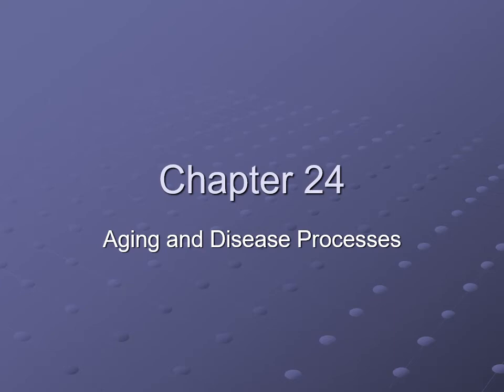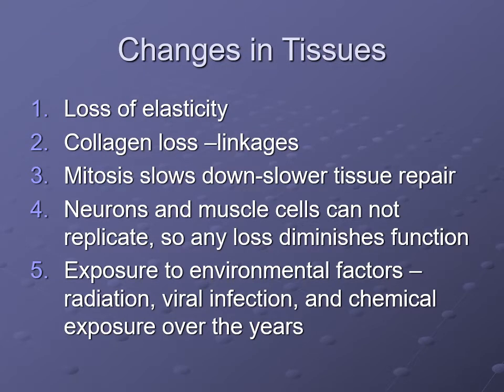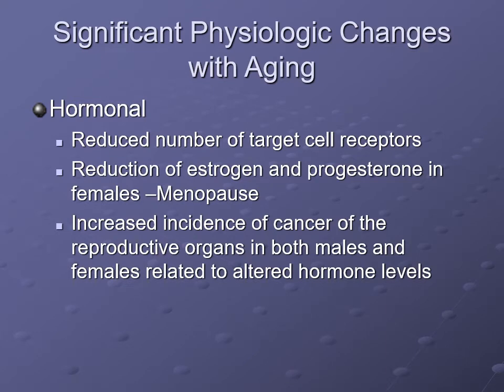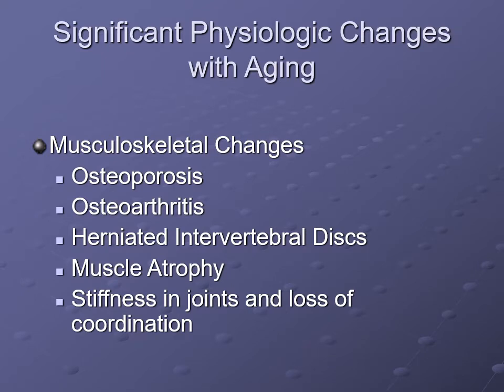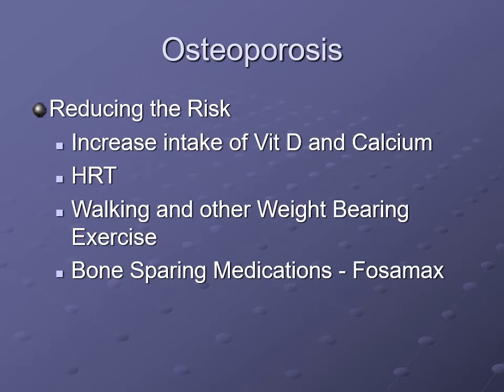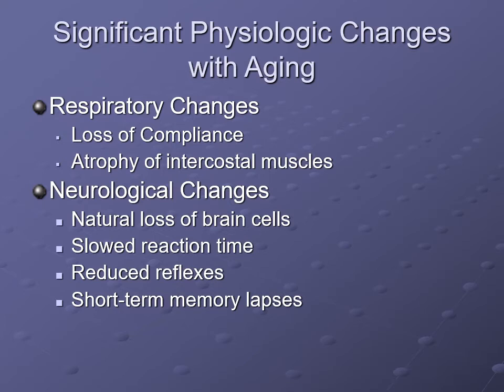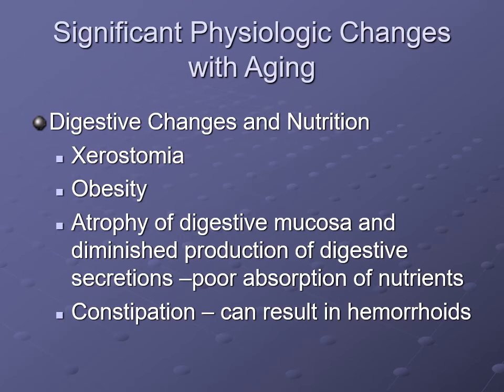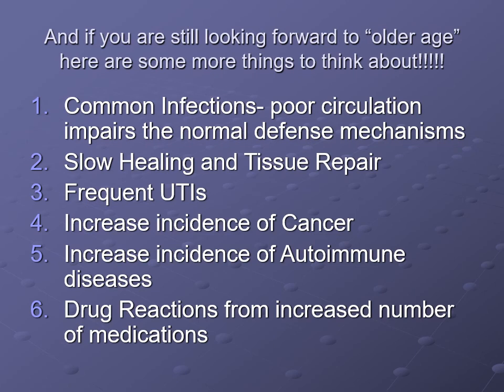7 Chapter 24 Aging and Disease